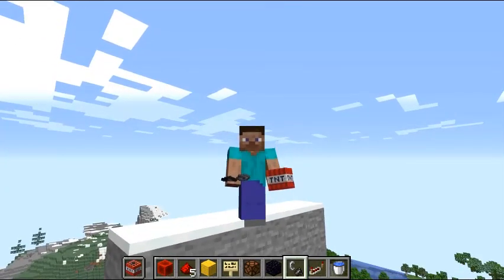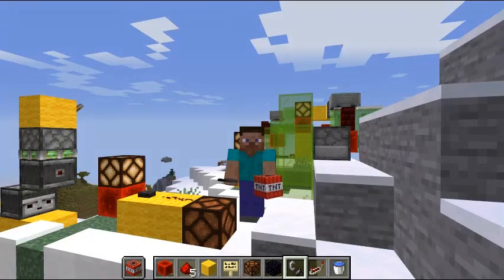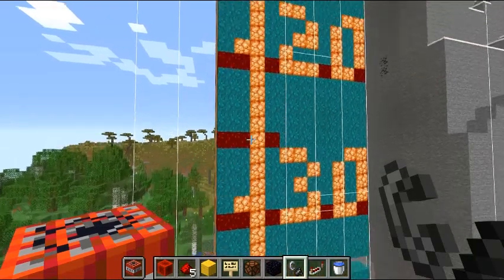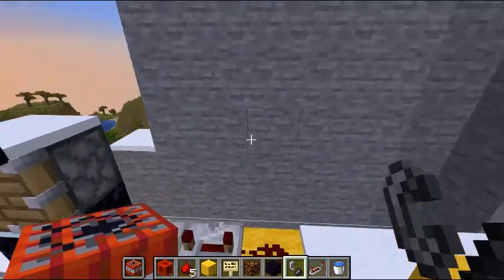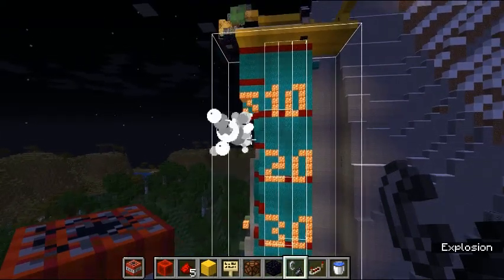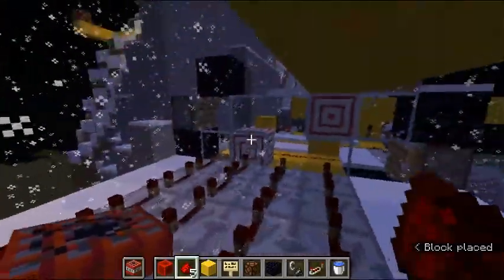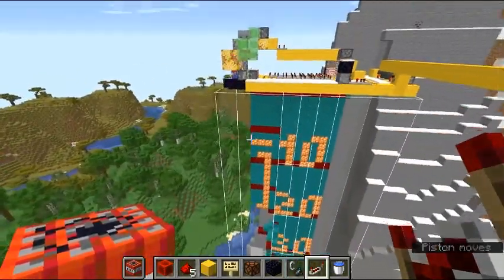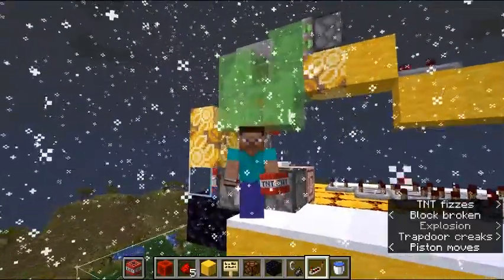Controlling TNT Fall Distance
Recap on my investigations about TNT timings to design a Nether fungi farm. It also shows a very useful data input system with a feedtape.

Most on the info and useful calculation tools and charts are from Random-J-Farmer 's Github "Random Minecraft"